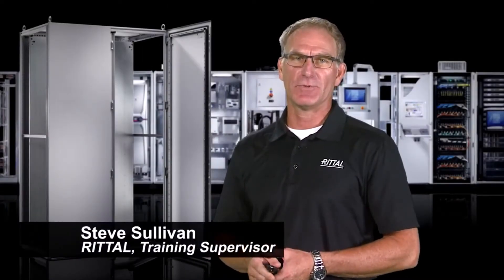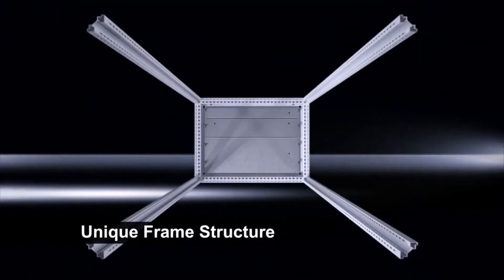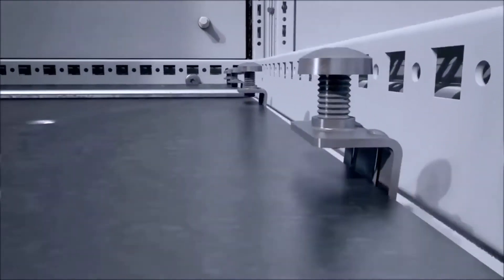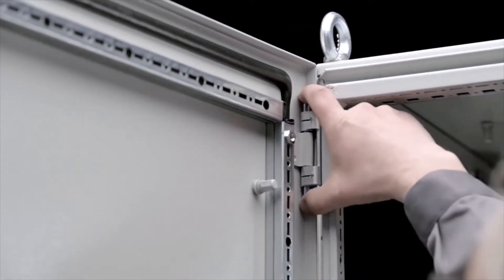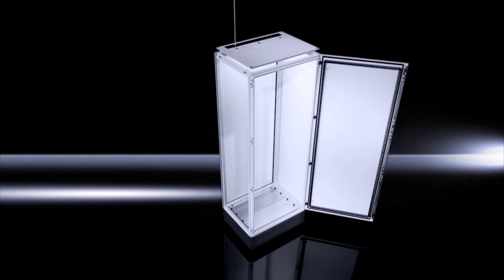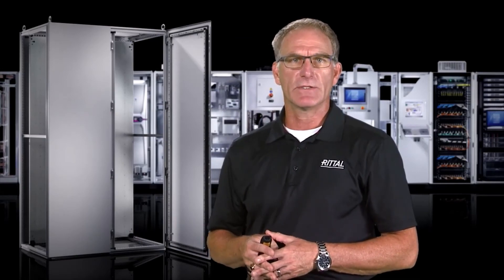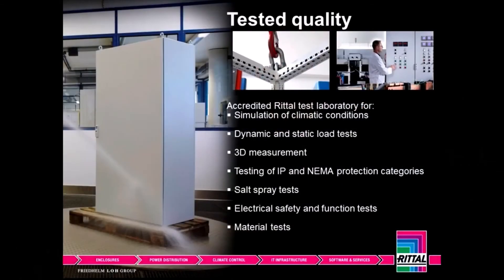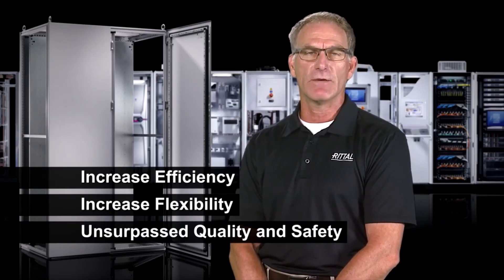Modular vs Non Modular Enclosures - A Comparison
Learn why modular enclosures offer efficiency, flexibility and unsurpassed design and safety, featuring the Rittal TS 8. Modular enclosures provide the protection required for industrial drives, controls and other equipment. They deliver the practical flexibility to evolve with the changing demands of modern business—all while saving money over the course of their lifecycles.